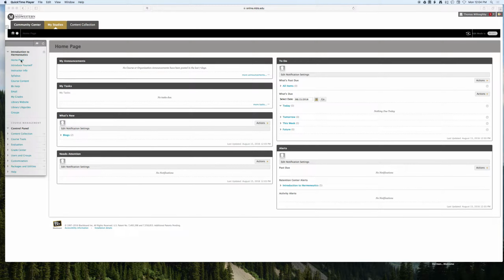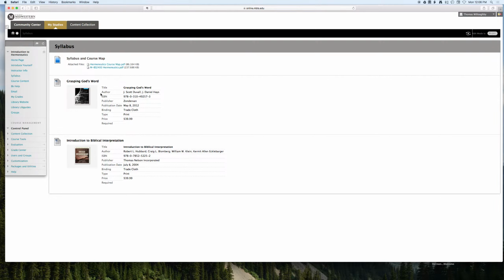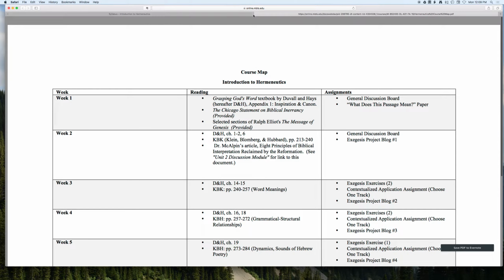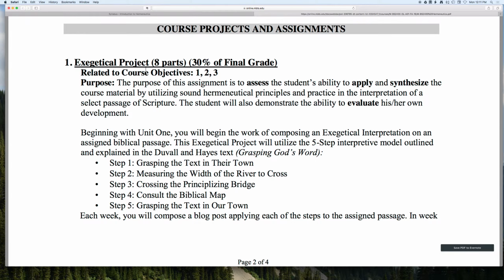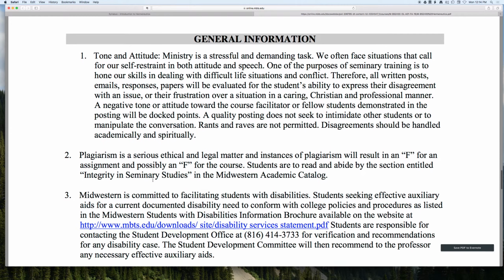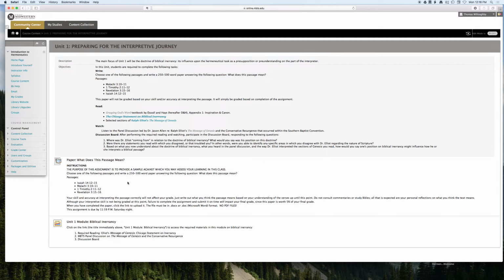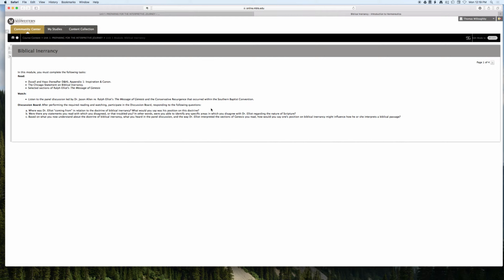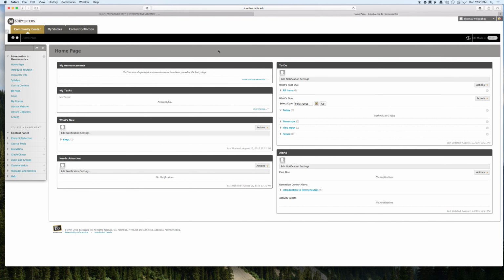Unit 1 Intro to Hermeneutics